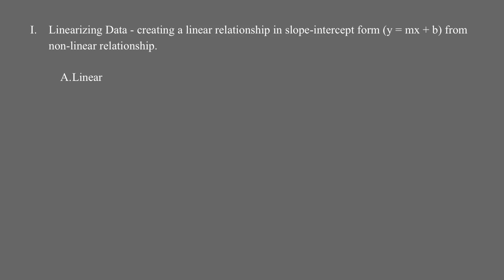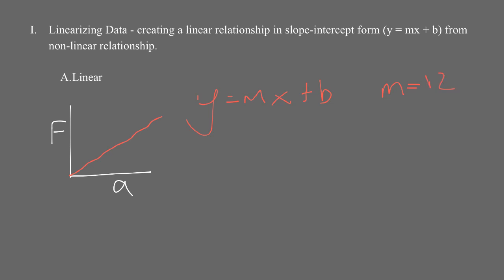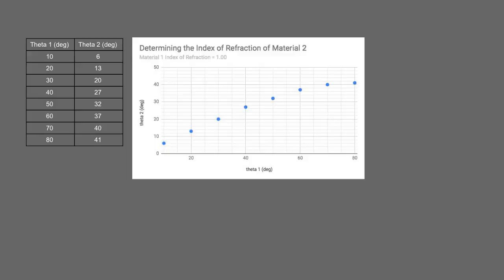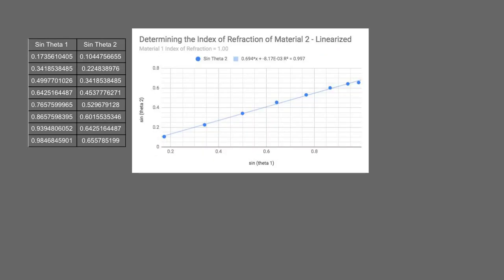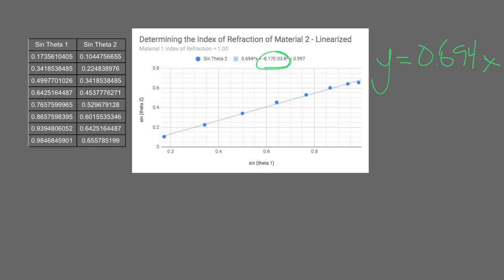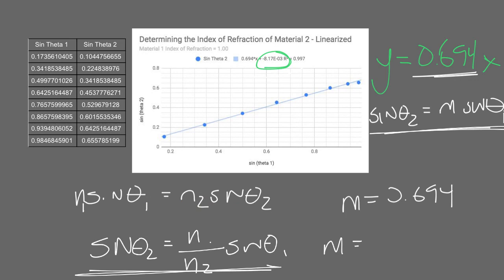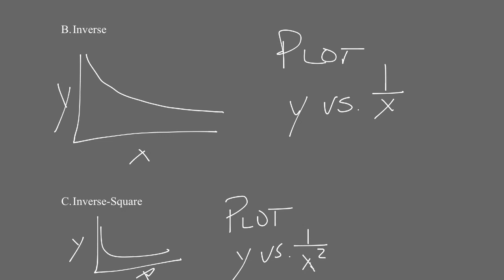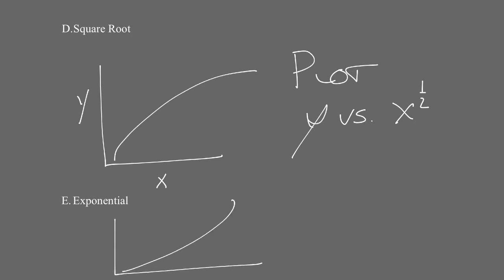AP Physics 2 Linearizing Data